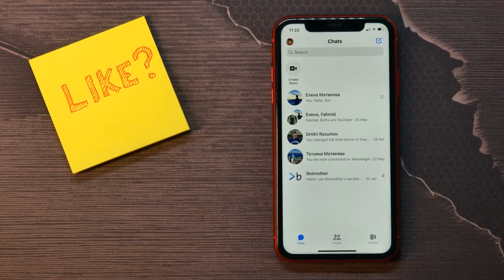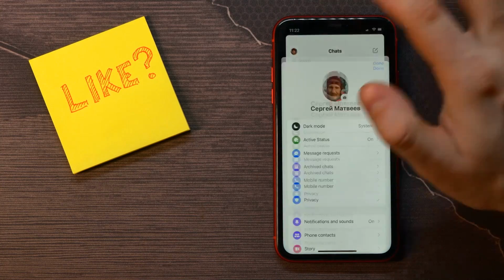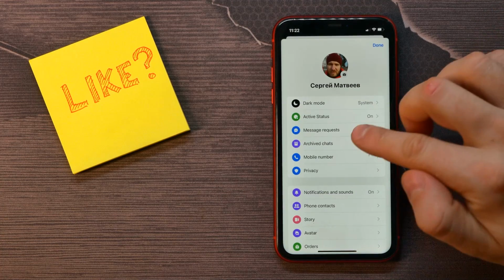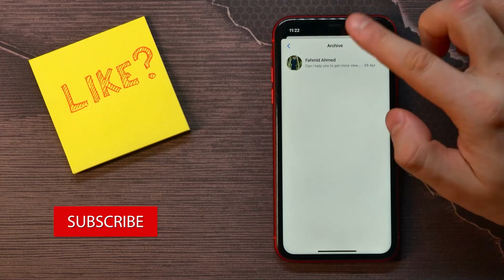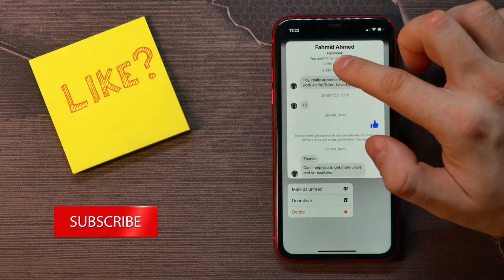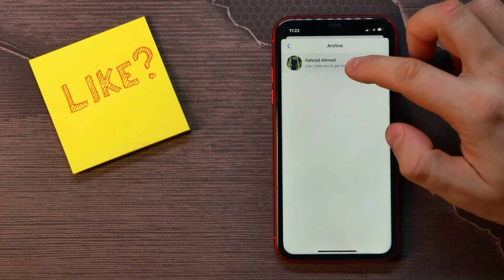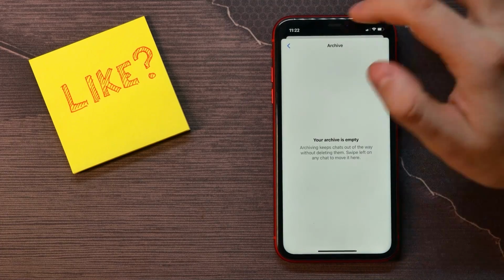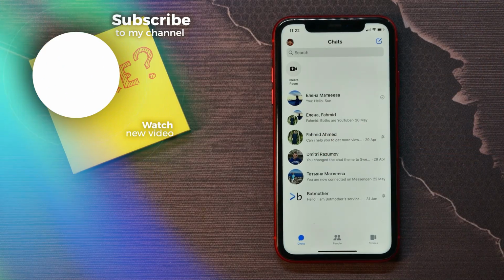How to Unarchive Someone on Facebook Messenger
In this video i show simple way How to Unarchive Someone on Facebook Messenger